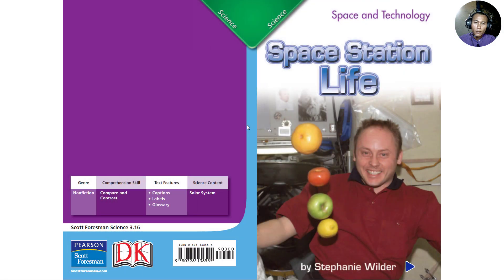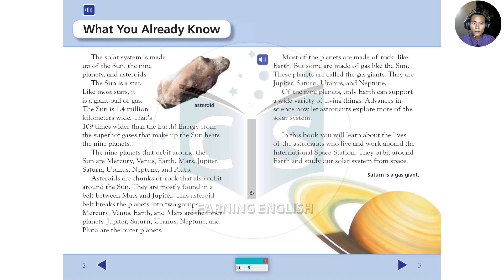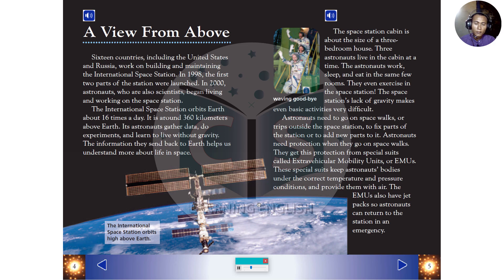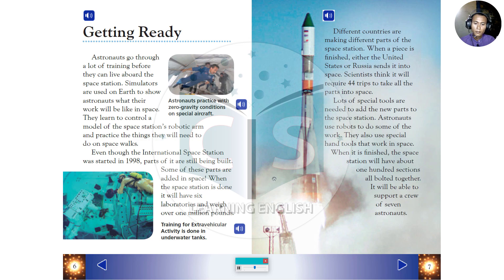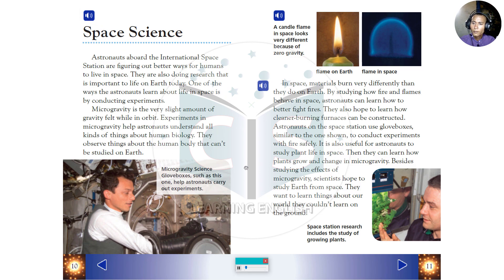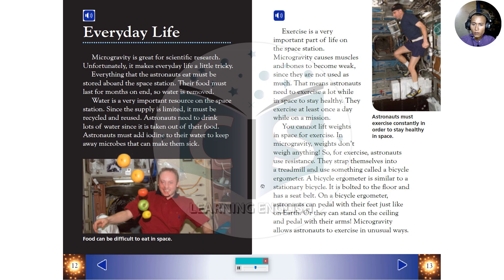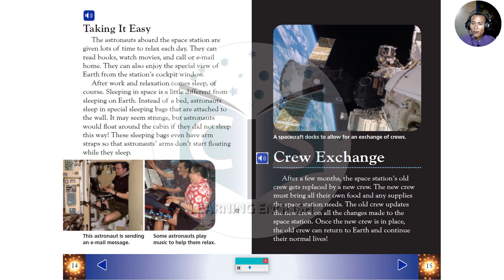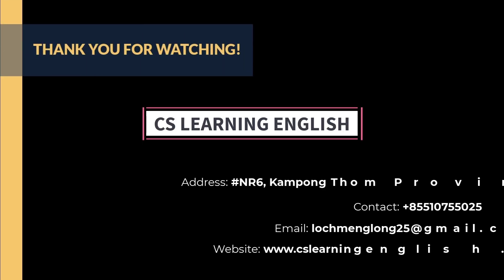Scott Foresman_Level 3_Reading 36: Space Station Life (Reading)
*Special Point: This is the first time for me to read and make an explanation alone such this. So, if you think it's noisy, please skip it. I made a timestamp for you below. Thanks!

TIMESTAMPS:
00:00 INTRO
00:10 MY SPEECH ON THAT CONTENT
00:25 SPACE STATION LIFE STARTED
12:07 SPACE STATION LIFE ENDED AND I JUST EXPLAINED SOME INFO
12:54 MY OUTRO AND MORE

✅ Headquarters location: Glenview, Illinois, United States
✅ Parent organization: Pearson
✅ Founded: 1896
✅ Country of origin: United States
✅ Publication types: Textbooks